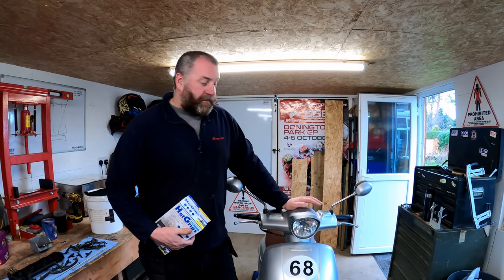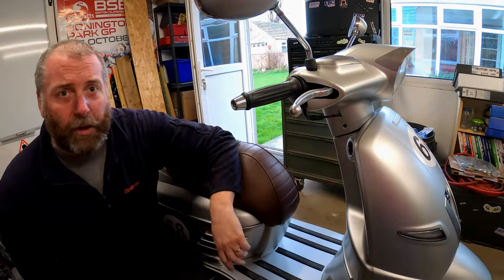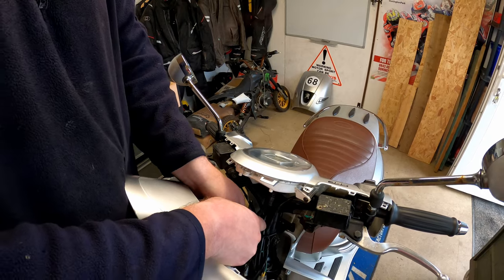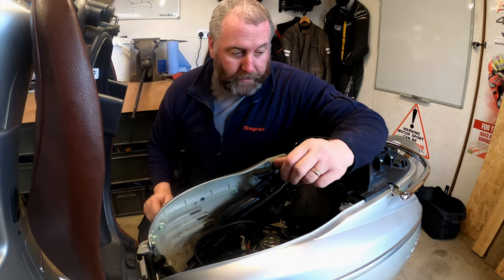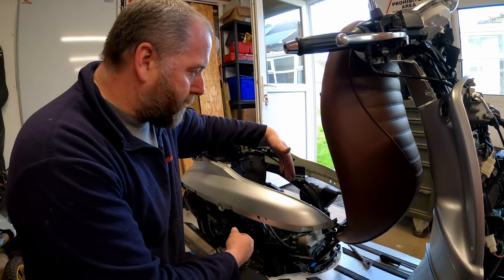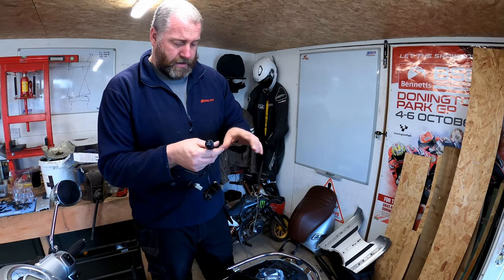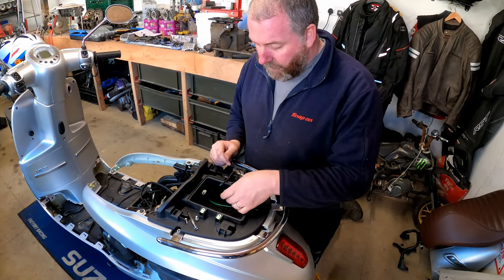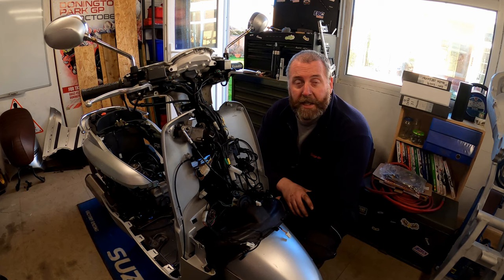Fitting Oxford Hotgrips (Scooter Version) to The Peugeot Django 50, 125 & 150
In this video I will be fitting a pair of Oxford Products Hotgrips to the little Peugeot Django. I have had this kit waiting to be fitted for quite some time and as the weather is pretty chilly at the moment, I figured that now was as good a time as any to get them on the bike! I will be running through the complete fitment process and as this is a scooter with a lot of plastic bodywork, I will therefore also demonstrate how to remove as much as is required to complete the fitment successfully.